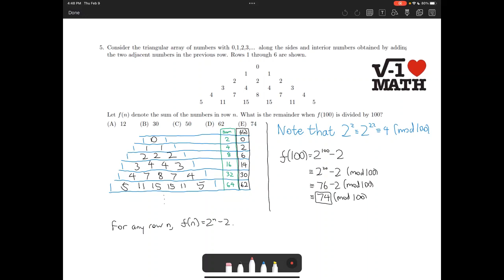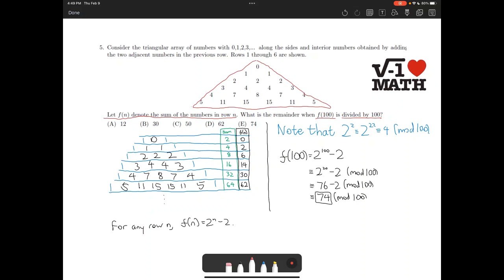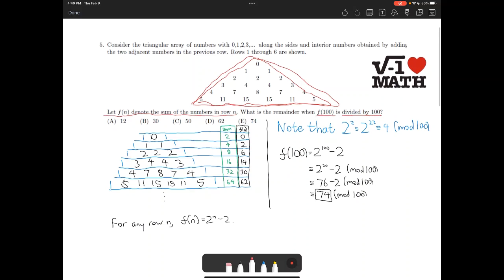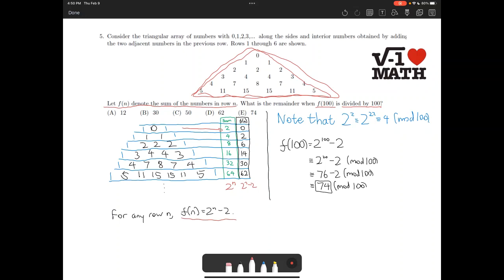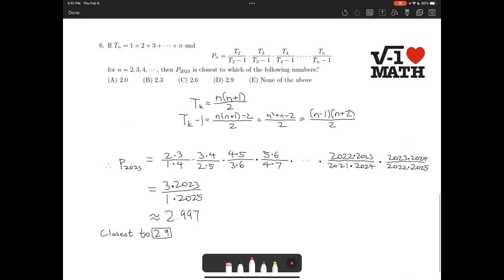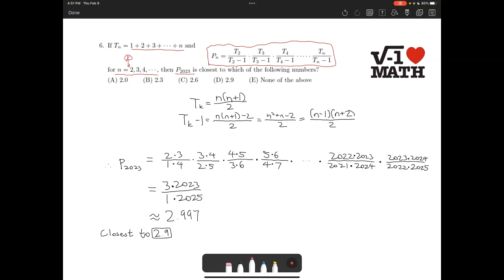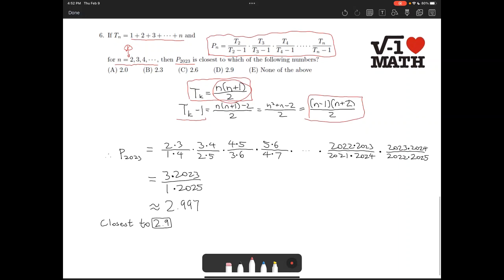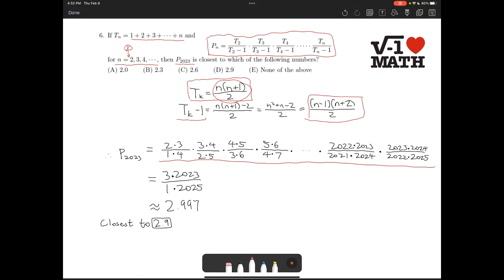Prairie Math League Round 129 Q5 Q6 High School Version 2